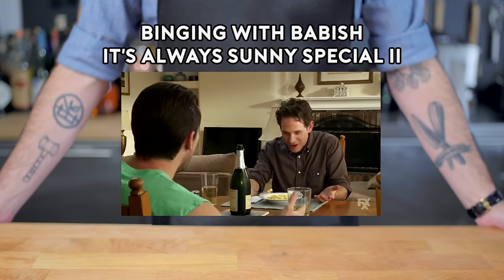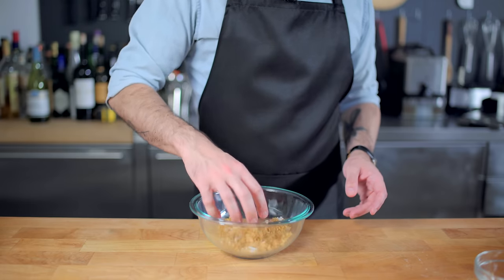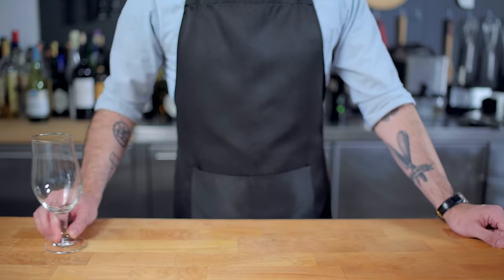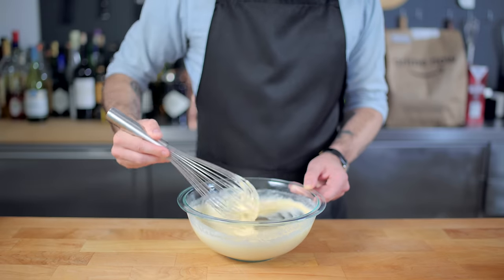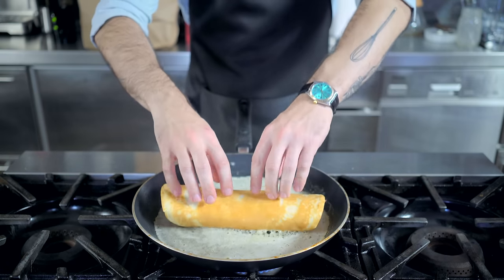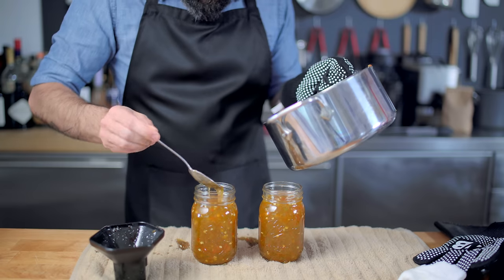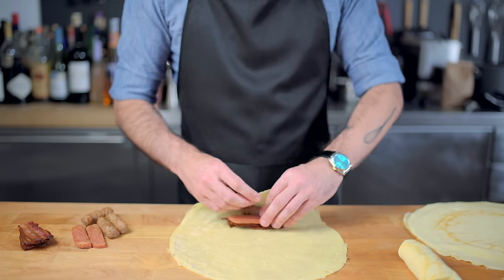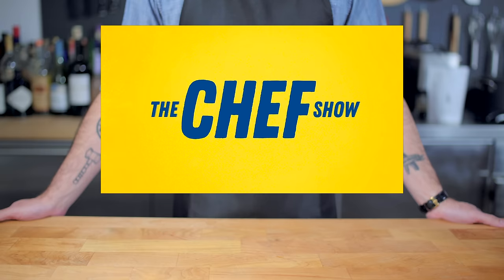Binging with Babish: It's Always Sunny Special Part II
It's Always Sunny in Philadelphia returns as one of the leaders of food-as-plot-device-comedies, with its narcissist protagonists often tangling delicious (or disgusting) cuisine up in their antics.  Grilled Frank, in particular, is ripe for innovation.